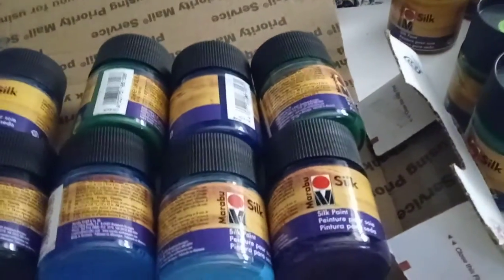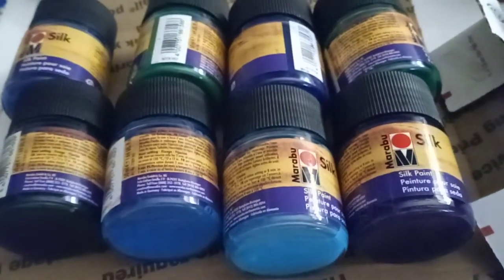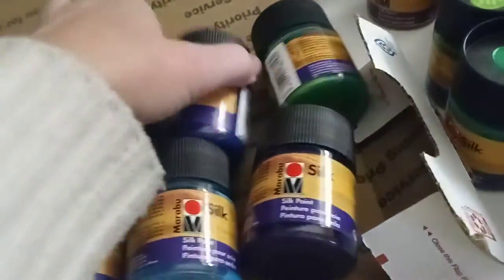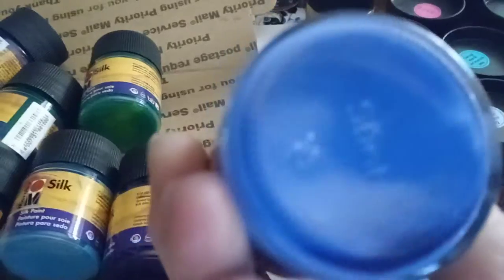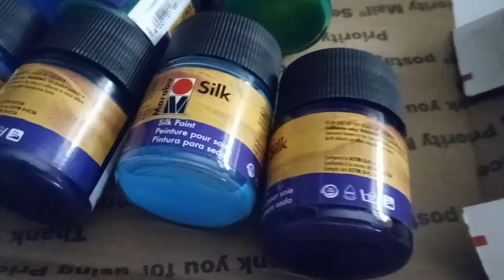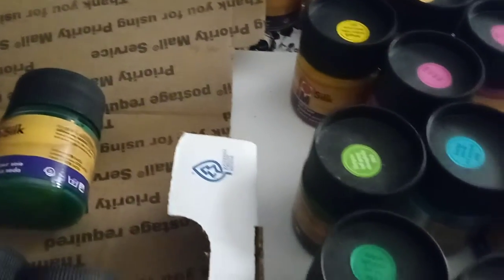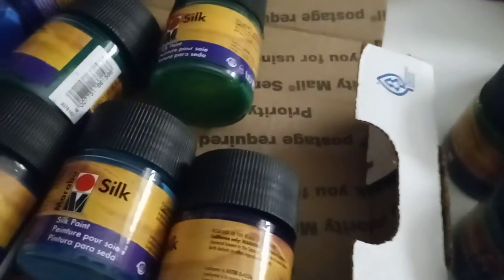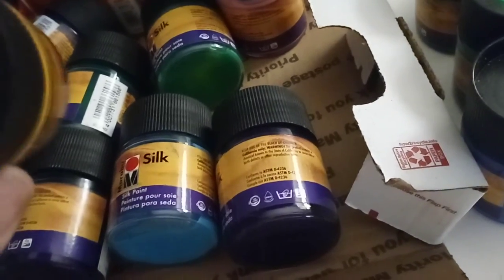marabu silk paint destash! 20.00 each+ shipping. . Thanks for watching!